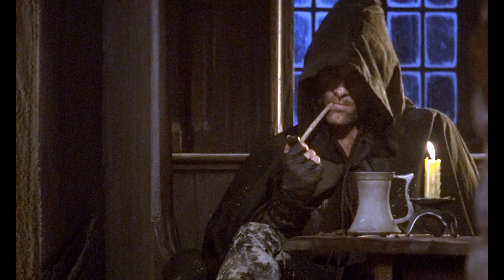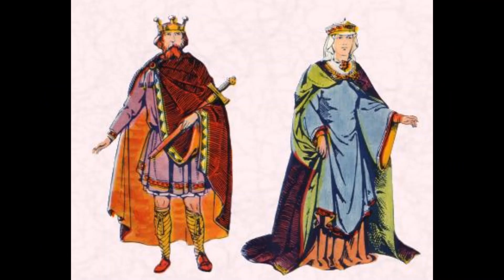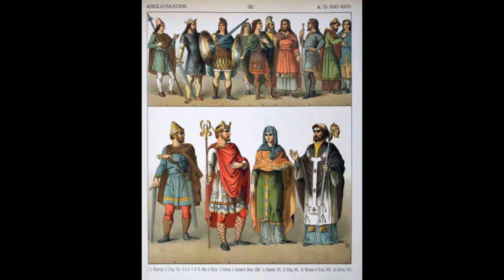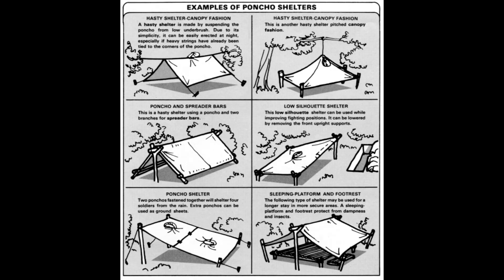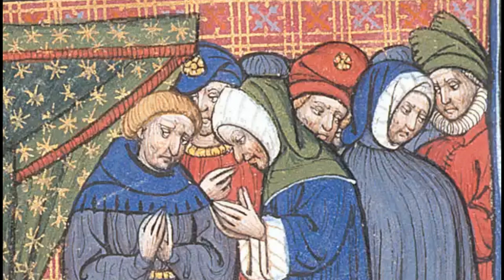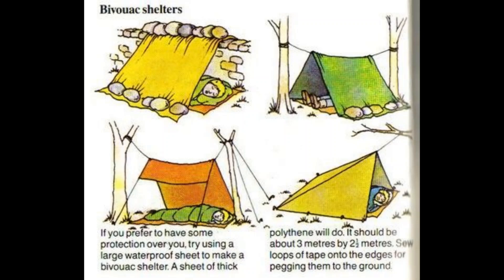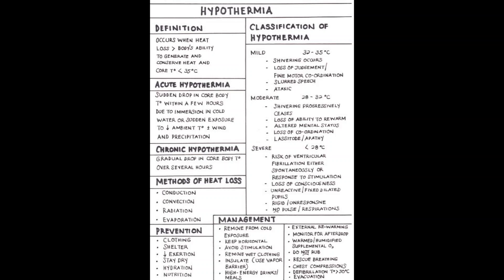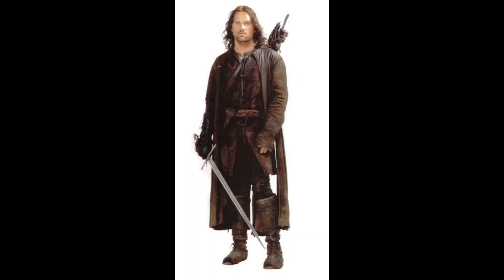Fantasy Survival Dunedain Rangers 5c's of Survival Part 3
This is what happens when you read survival articles while listening to the LOTR soundtrack. This is part three of a multi part series about what gear a Dunedain ranger would have in Middle Earth using the 5C's of Survival.